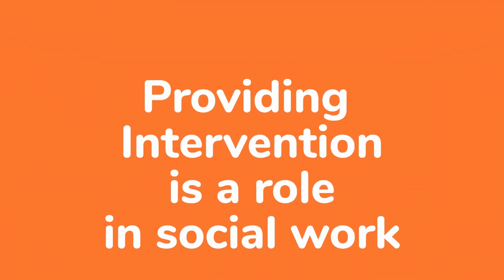Functions and Roles of a Social Worker. Protection of Vulnerable Children.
The role of social workers are varied, so many responsibilities and roles to engage in when you work as a social worker. This videos talks about some of the important roles of a social worker in U.K. The videos will be more beneficial to students, newly qualified social workers and those who want to join the profession. The videos are for international students, oversea workers and home students.